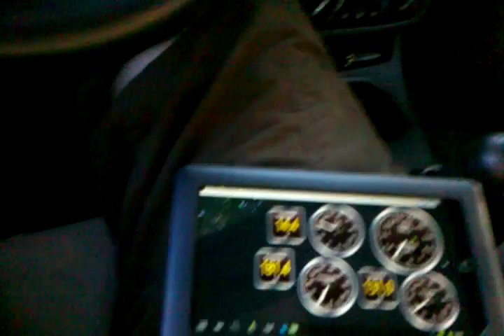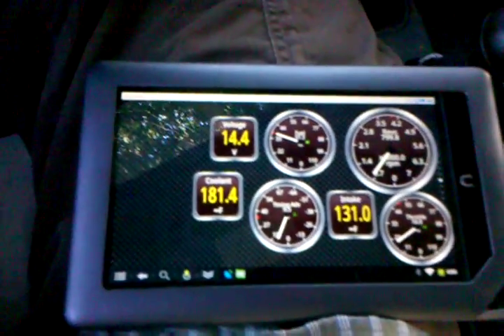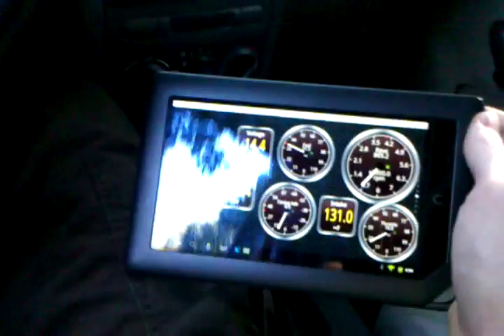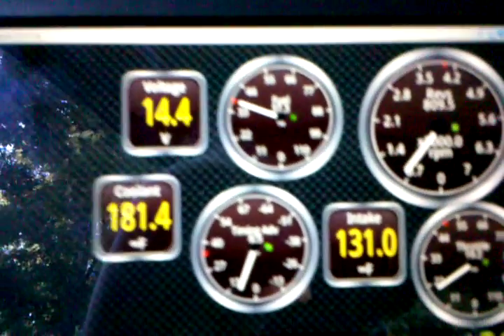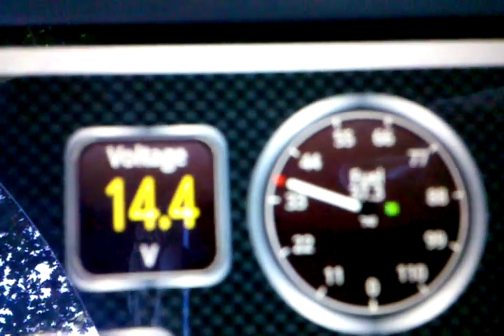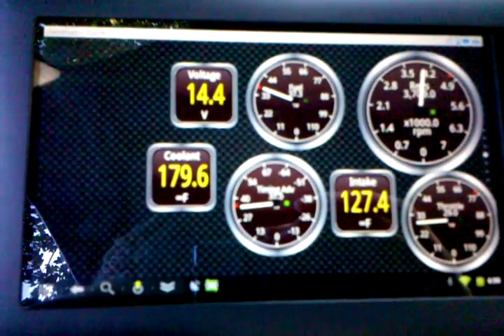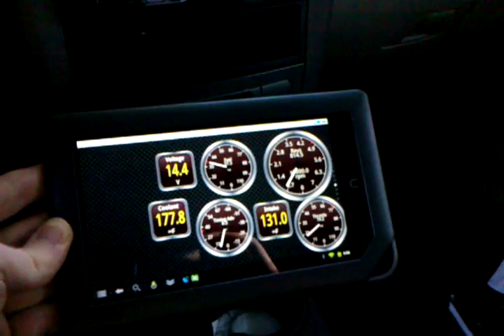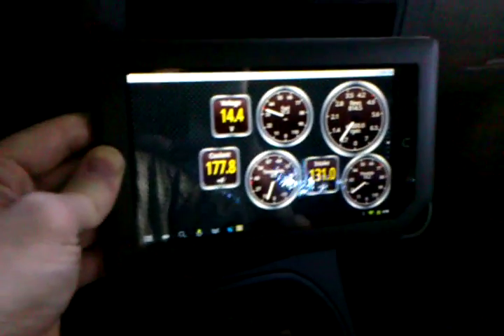OBDII Torque app running on Nook Color with GPS tethering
I decided to throw together a little video to show how the program "Torque" works on an Android powered tablet device (nook color running Android 2.3 here)
and the the possibilities that even the simplest android tablet device has, especially when coupled with the additional features of an android phone.  My "video camera" here was my original Motorola Droid, and while I was filming the video the phone was also sending a wi-fi signal to my Nook Color, and was carrying GPS data from the phone to the Nook, which does not have a GPS chip onboard but can utilize the data from another android device with the help of an app called "tetherGPS"